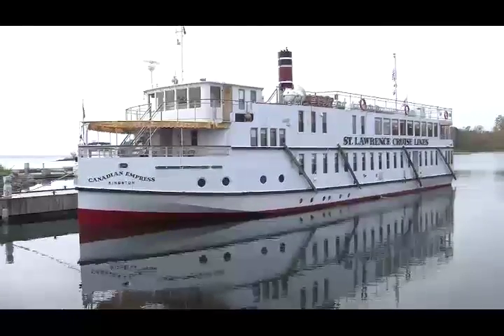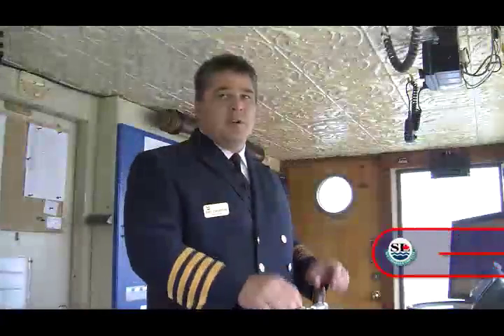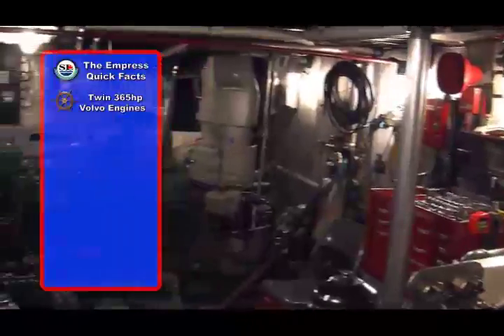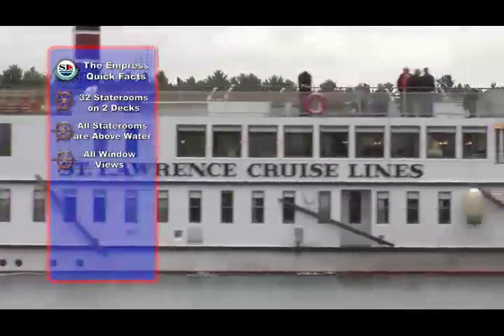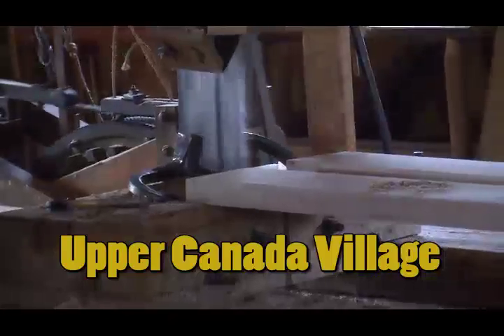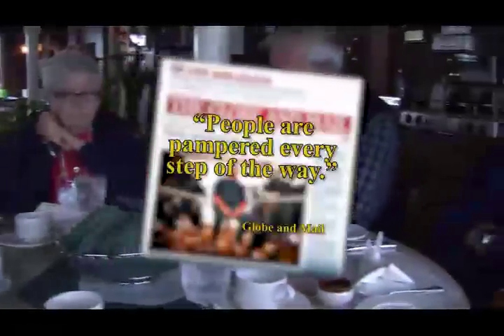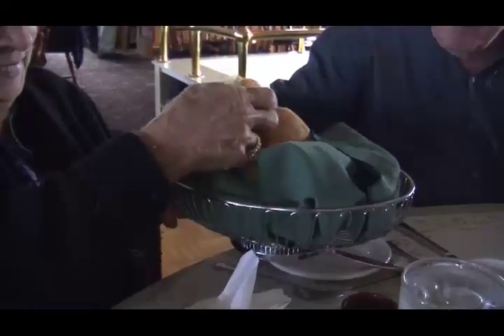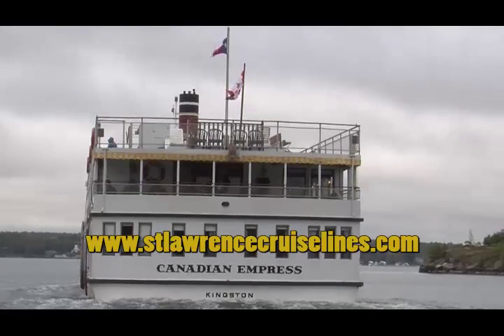St. Lawrence River Cruise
Canada's rivers are where natural beauty and history meet. Board the Canadian Empress to see the real Canada, the original Canada, as unspoiled as when the voyageurs moved up and down its waterways, as modern as the great St. Lawrence International Seaway and its spectacular locks and man-made canals.

The Canadian Empress is a grand replica steamboat with a warm and friendly personality. The interior is designed in a charming early heritage style. Whether it is heritage furnishing or the brass handrails complemented by ornate metal ceilings, your ship recaptures the grace of a turn-of-the-last-century lifestyle.

River Cruises St Lawrence River Cruise in the 1000 Islands Calm Water
TICO #2168740